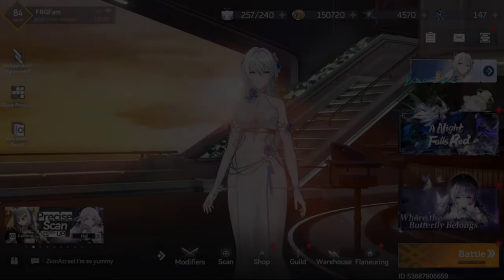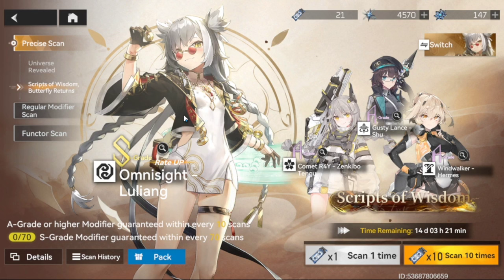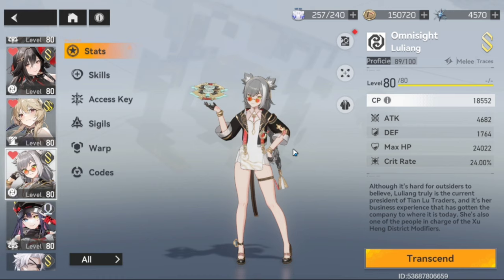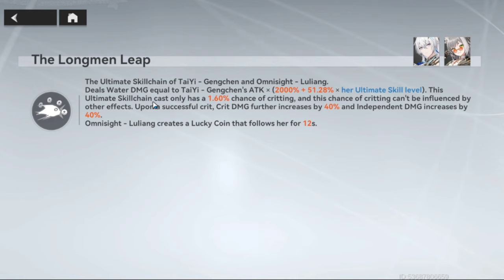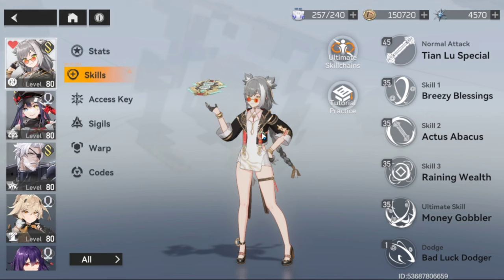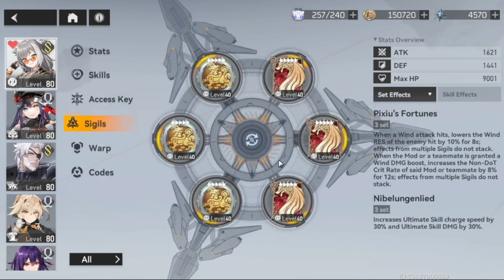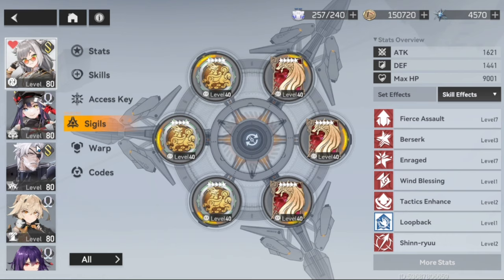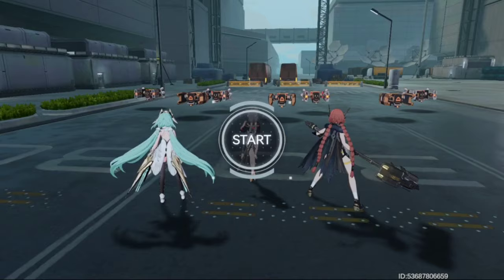LU LIANG IS A GAME CHANGER FOR WIND MODS! Aether Gazer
Tipping appreciated!